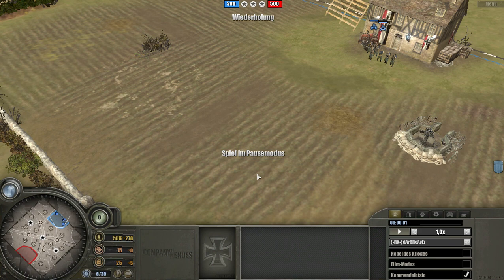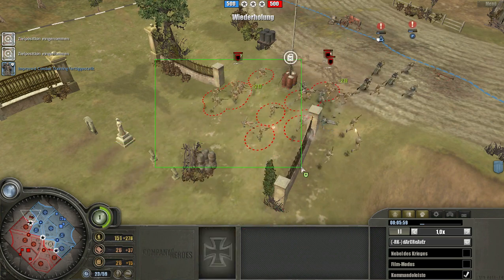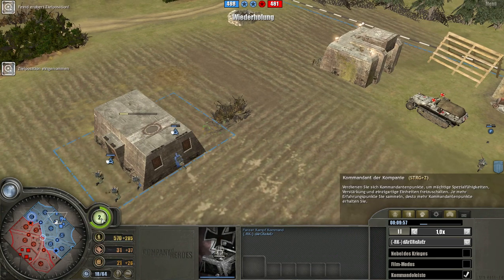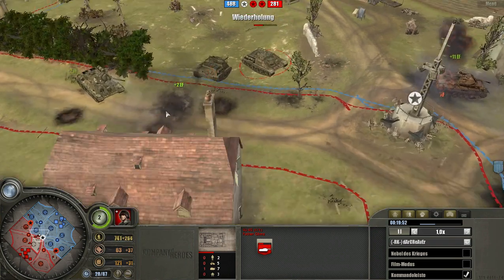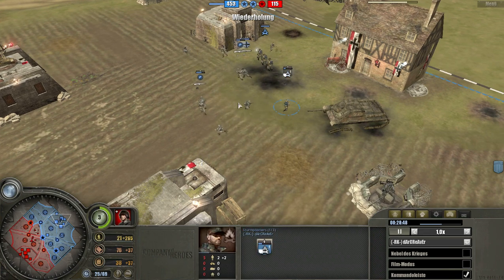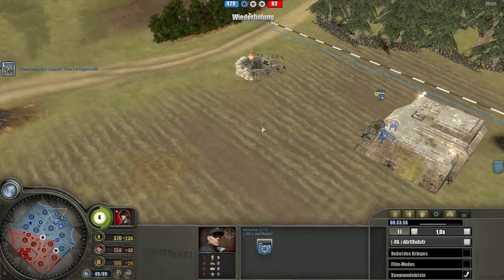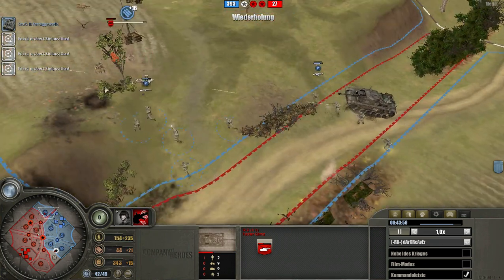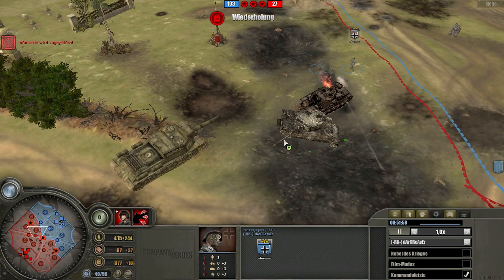[CoH EF] OH Beta: Match on Elbing [English]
My first real Eastern Front game in English.
Please rate and give a Feedback!